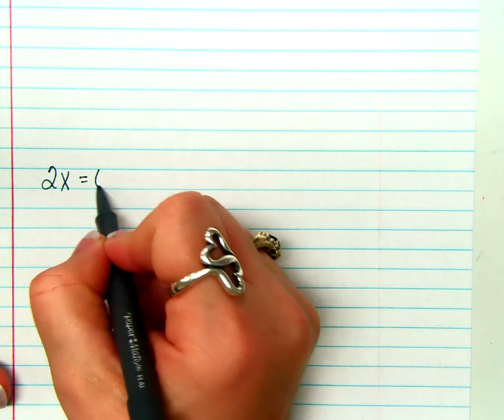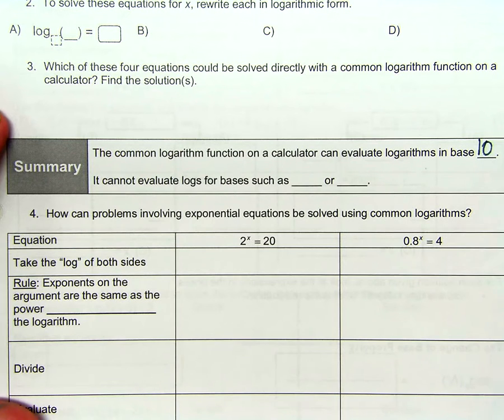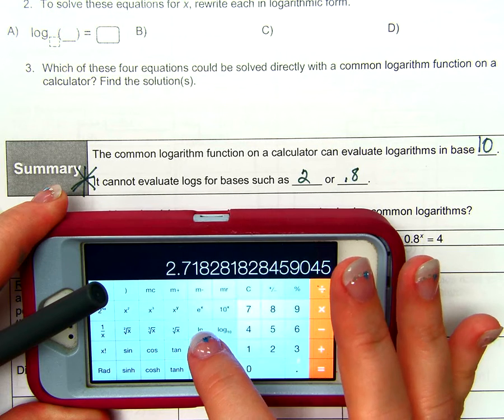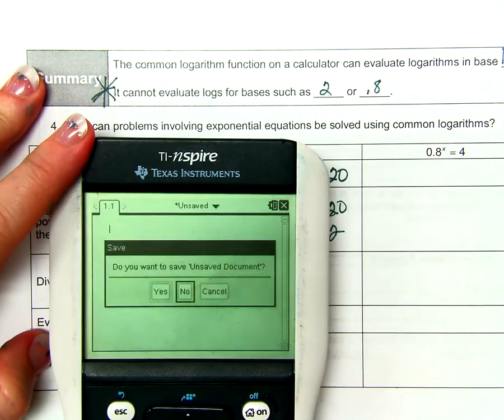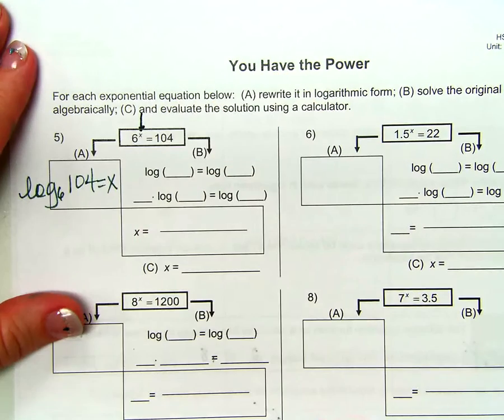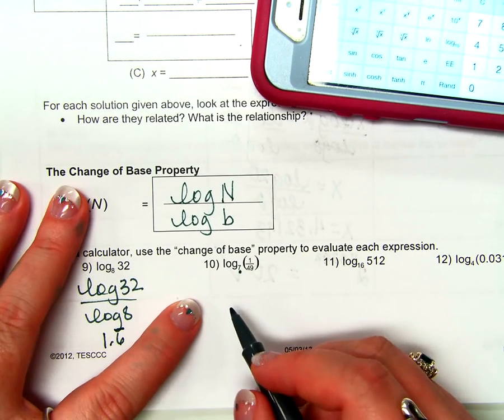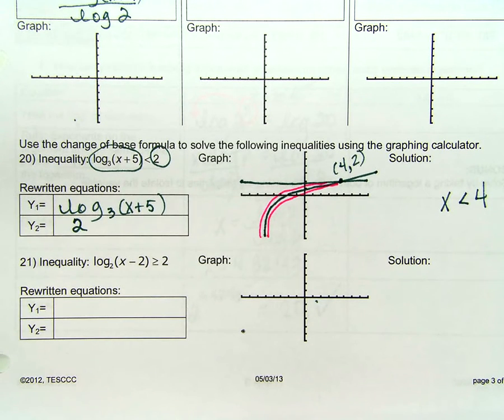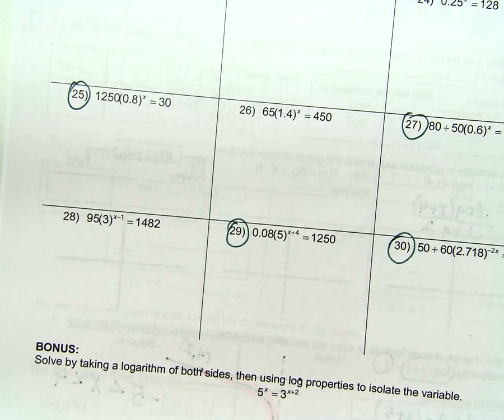you have the power alg2 14 15